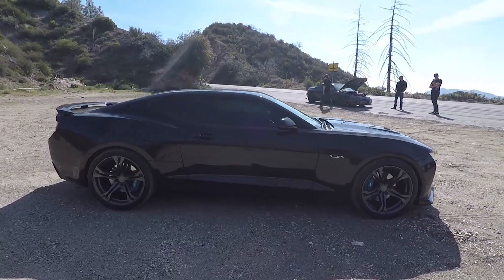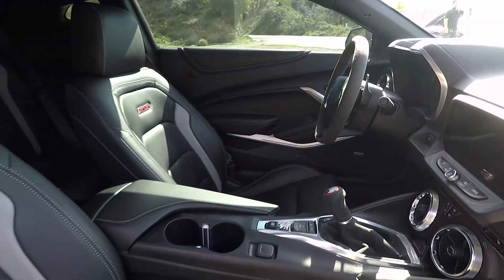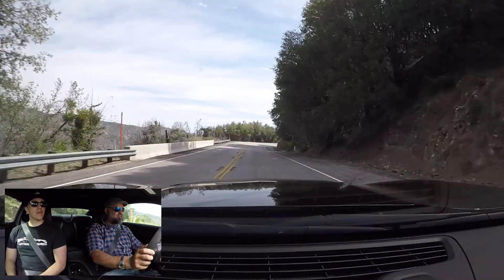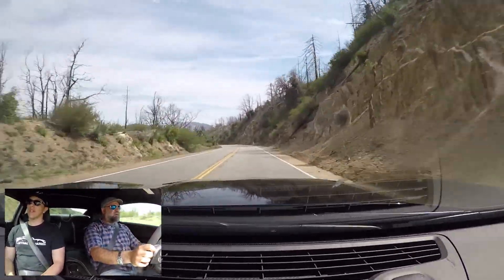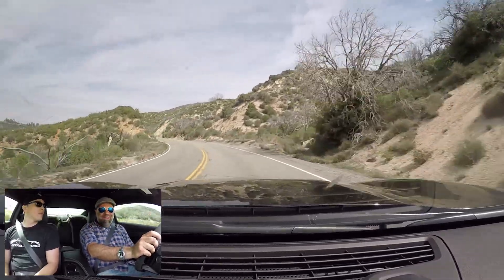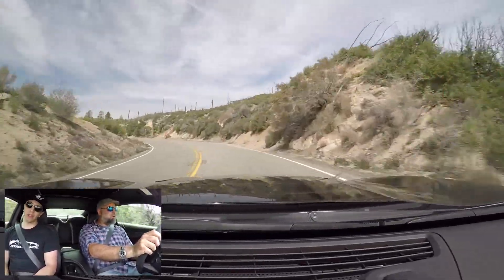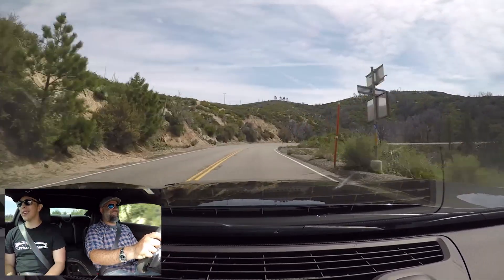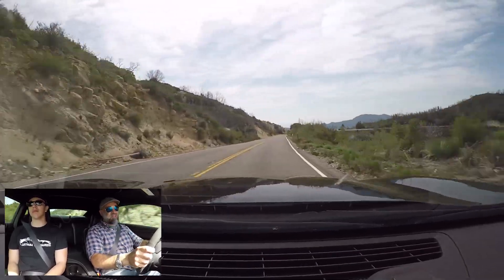500 WHP Supercharged 2016 Camaro SS - One Take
This 2016 Camaro SS features a street-level tune Vortech V3 Centrifugal Supercharger which adds 100 HP and 100 lb/ft of torque to the Camaro's already potent LT1 engine, for a streetable 500 WHP on pump gas.

Check it out on Wheelwell!